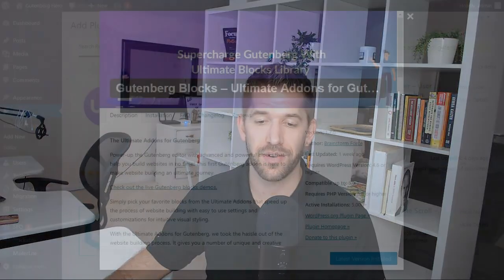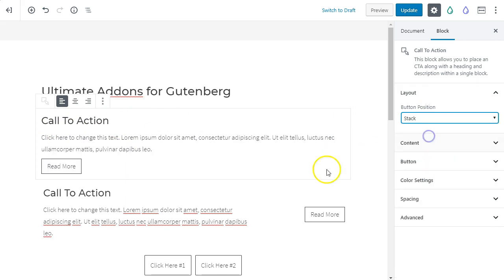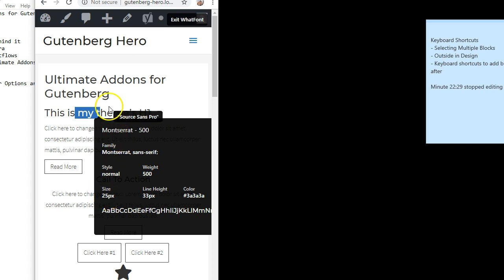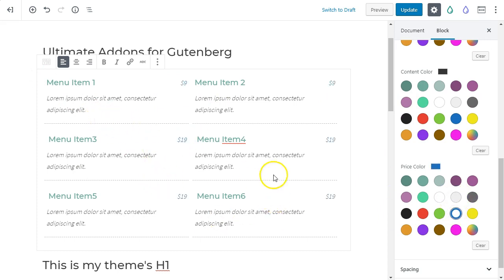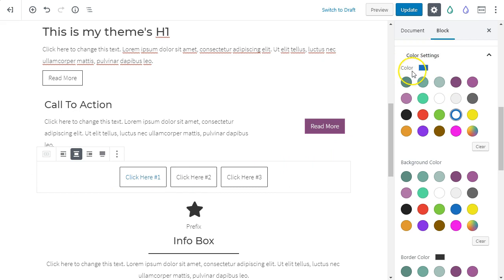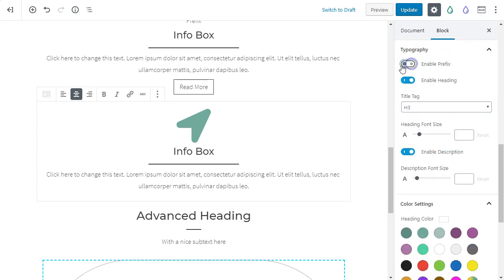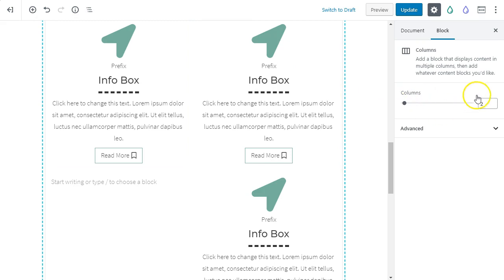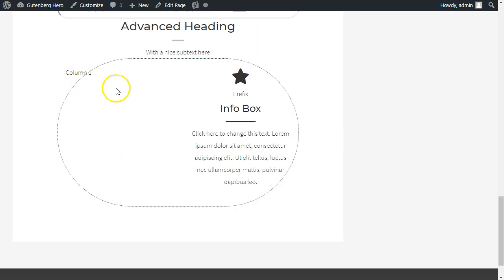Ultimate Addons for Gutenberg Tutorial: The Good, The Bad, and the Ugly of this Wordpress Plugin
This special plugin spotlight features one of the latest plugins by Brainstorm Force, the people behind the WP Astra Wordpress Theme, as well as some of my favorite E-Commerce plugins like Cartflows.

Today we are going to take a look at how the team also behind the Ultimate Addons for Elementor and Beaver builder is able to spice up our Gutenberg functionality with some really useful functionality like:

- Info boxes
- Calls to Action
- Containers (super useful)
- Even Restaurant menus

But like all things Gutenberg, this plugin is in its infancy. During this walk through I'll also show you some of the places the team can improve the functionality and user experience.

If you want to take your Gutenberg game to the next level, be sure to check out my Gutenberg Hero course (just released) and use coupon code LAUNCH80 for a massive 80% off at checkout.